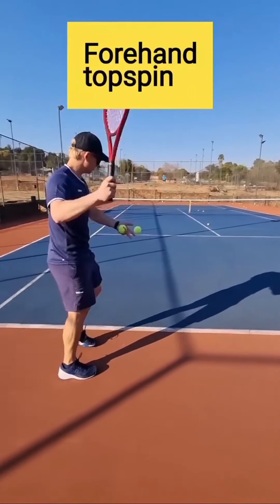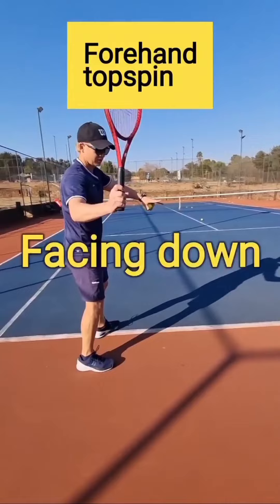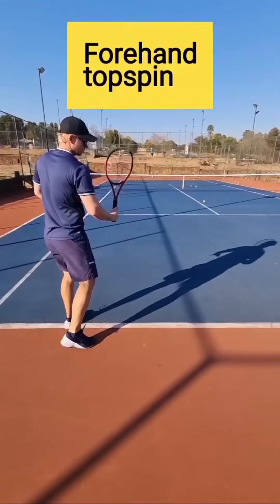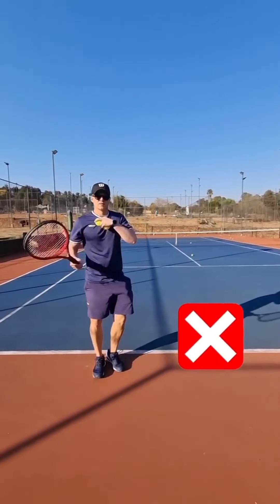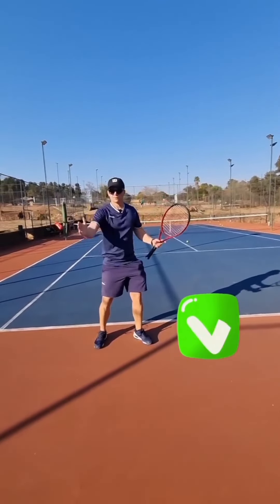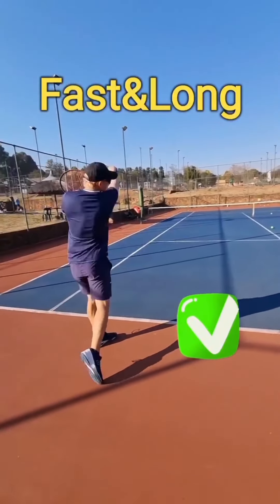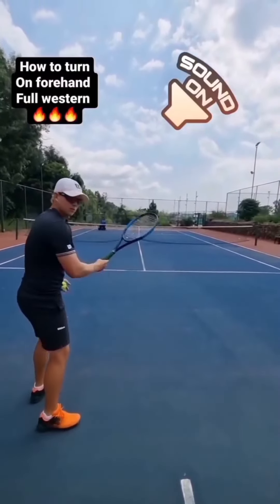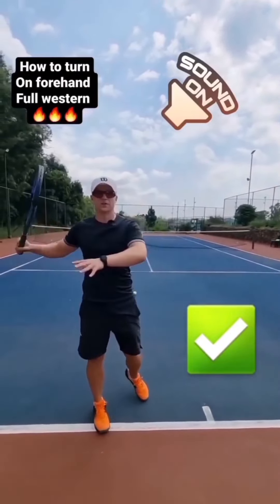Better FOREHAND 1min| 3Tips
In this video:

More Forehand Topspin
Strings Face down
Forehand Lag
From low to high. Swing fast for topspin.

More Legs More Lag.

Okay my tennis champions taking us through how to hit more topspin today and a lot of topspin up to 10 times more topspin. The first thing I want you to look at is, understand that there's a big difference between hard shots and heavy shots. Many players think that when they go from a flat ball to a topspin ball that they need to hit softer. Topspin does not mean that you have to hit softer at all. In fact, you have to hit faster through the ball. You need to hit faster over the ball and the faster and harder you can hit over the ball, the more spin you will get. Also with topspin, you want to make sure you're hitting higher. If you're hitting the ball high enough over the net in time, you're going to be hitting more topspin because the only way you'll get it in is if you hit topspin when the ball is high. Very important for you to also understand that you cannot use your muscle, muscles, relax your arms. The more relaxed the more loose your arms are the more racket speed you will get. And then finally you have to be able to drop the racket below the ball but this cannot be forced it has to happen automatically. As you drop down into the legs and explode up into the ball. You will notice that your racket head will drop and the but of your racket head will face the ball. But this should happen automatically. If you force it. You won't have any rhythm, enjoy this video and get 10 times more topspin.

In this video we're going to help you hit a better flat forehand. What you need to understand is that many players focus so much on topspin, which is brilliant but they forget to develop their flat forhand. In this video, I'm going to show you that the flat forehand actually it doesn't mean that you hit just forward through the ball but you actually have to hit across the ball. Also, another thing that you need to watch is and understand is that the flat forehand is very risky. So only use it at the right times and use it to surprise your opponents. The flat ball is also a lot better used on the higher ball. If you use the flat ball on the low ball, you're probably going to miss more than you want. Lastly,If you're struggling with the flat ball on extreme western forehand a great drill to do is to actually use your western grip and slice underneath the ball with the same swing. Once you get that feel, then you can start moving onto normal flat forehand with your western grip. And yes, I agree, you still have to topspin 80% of the time but you need the flat forehand at the right time.

Keep watching this video so you can find out how to bang more winners today. First thing you want to focus on is you don't want to try too hard. If you try too hard to hit winners you're going to make too many mistakes, understand that a winning shot or a lot of winners is the byproduct of doing the right things. It's the byproduct of having good footwork and good technique. So more often than not, when you do the right things on your side of the court, you will get some automatic winners. Secondly, when you go for outright winners, make sure you go crosscourt when you go for the clean winners. Only use the down the line when the player is outside of the court or when you want to approach the net, other than that. Make sure that when you go for outright winners, you go for the bigger side of the court which is always crosscourt. Lastly, if you want to hit more winners, it's good to have a good disguise on both your forehand and backhand. If you have a good disguise you will get a lot of free winners because players won't know where you hitting all the time.

Most common Eastern Forehand mistakes and how to fix them.

In this video you will learn :

How to turn on the Eastern Forehand

How to Follow through on the Eastern Forehand

And why you should not be scared of Racquet head speed on the eastern Forehand

When it comes to the eastern grip forehand, there's a couple of things you need to understand. It's very important for you not to just have a straight back turn, many players think because it's an eastern grip they just need to have a flat turn. You actually, if you want to compete in modern day tennis you need to have a high turn with the elbow up so you have momentum forward, The same goes for the follow through, follow through cant just be easy, straightforward. You also need to have acceleration, close your wrist over the ball, so that you can have racquet head speed over the ball.